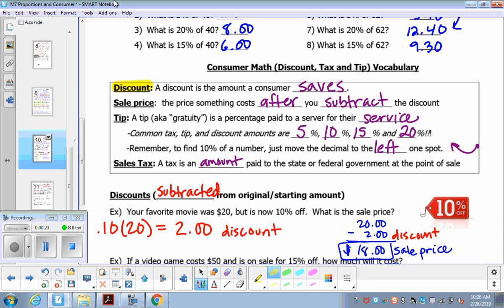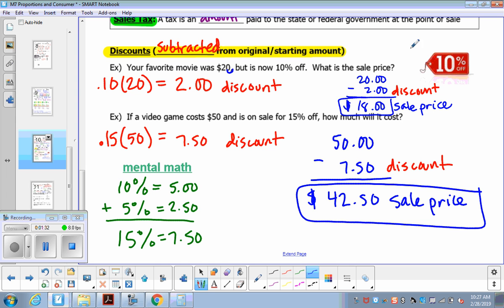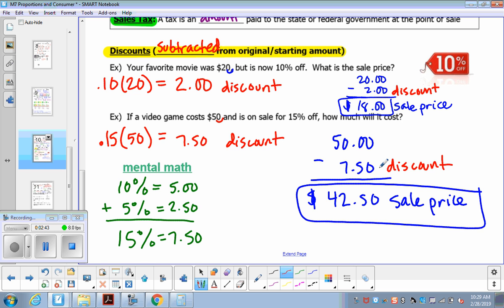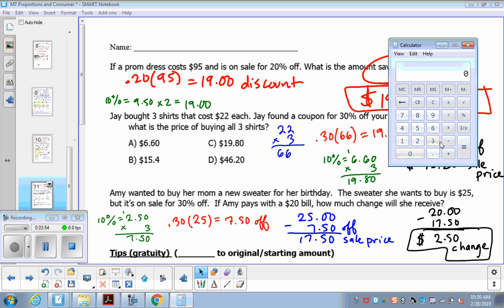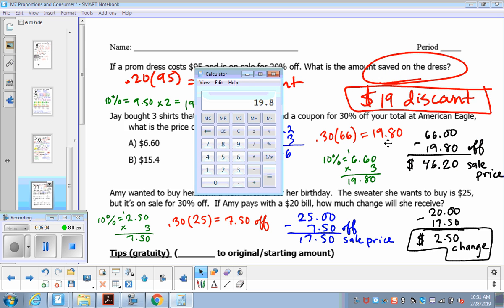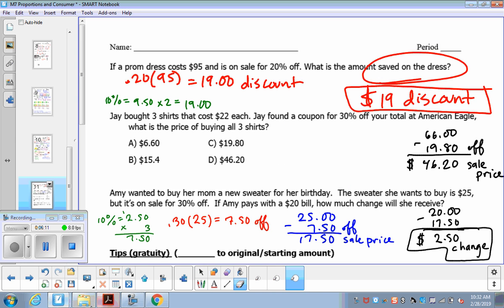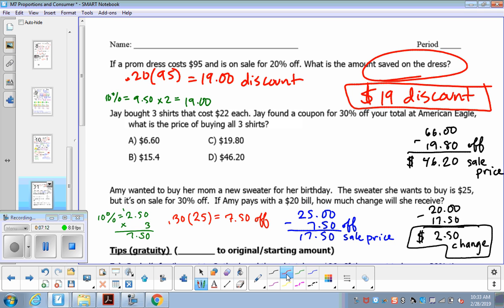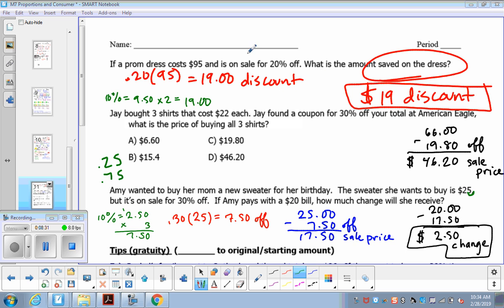M7 Consumer packet pg. 10-11 (Discounts)